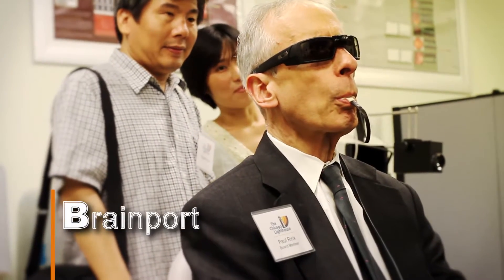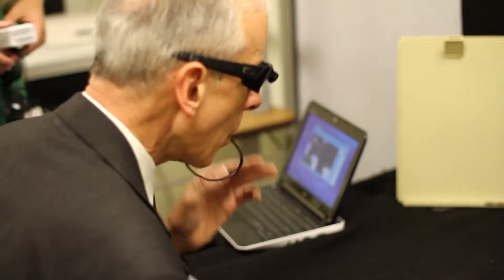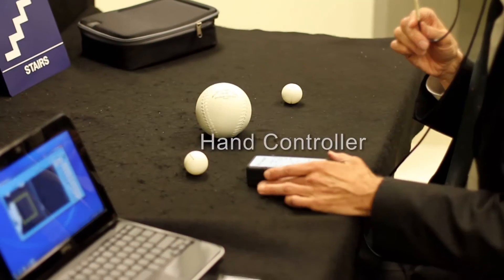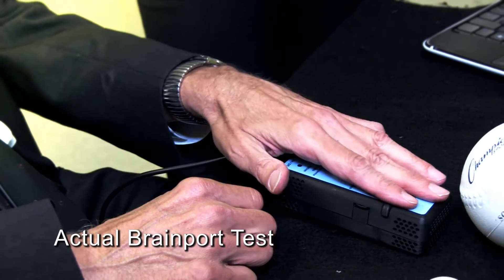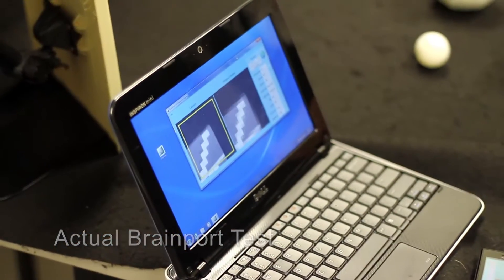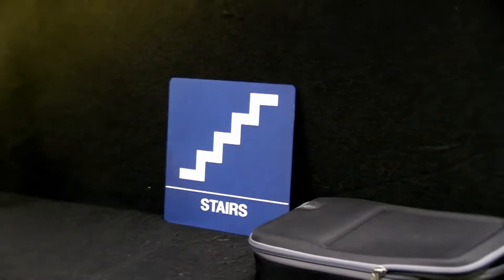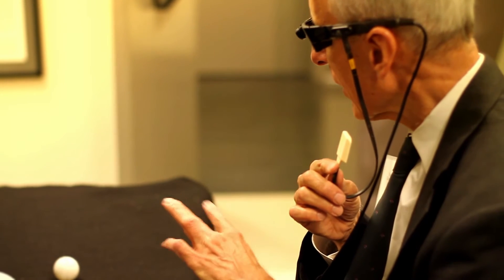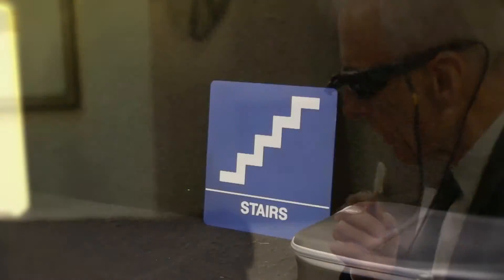Science Night: Brain Port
Product demonstration of a device that allows people who are blind to "see" with their tongues.